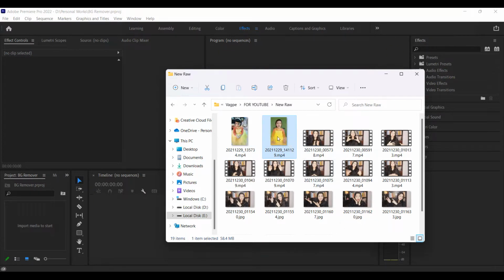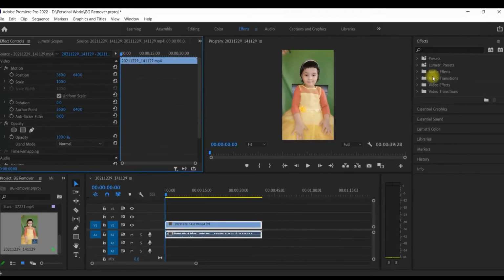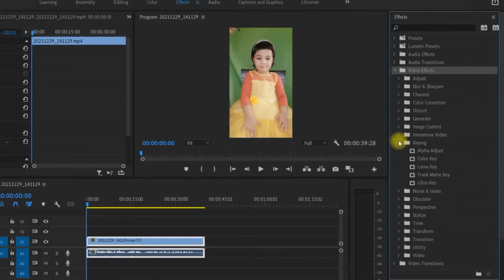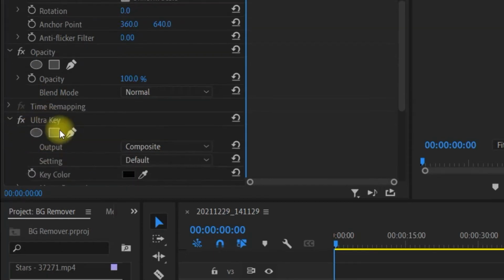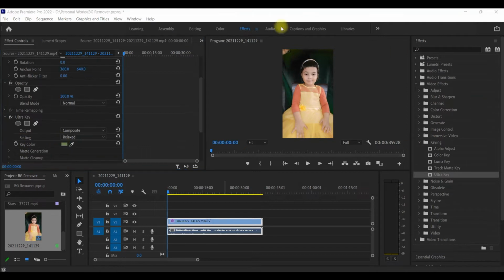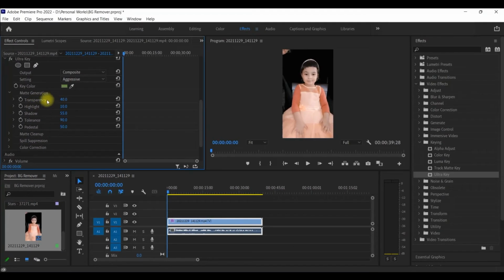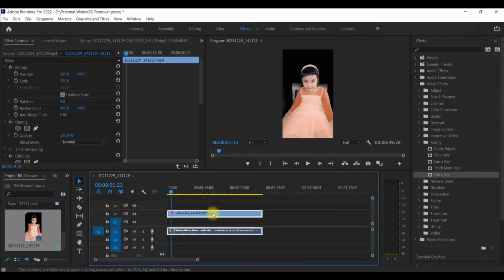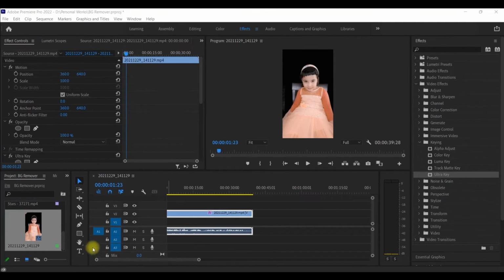How to Remove Video Background in Adobe Premiere Pro CC 2022 WITHIN 6 MINUTES (for BEGINNERS)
Dear Friends,

In this video, I have shown, how to remove a Green Background and replace it with a Background of your choice in Adobe Premiere Pro. I tried to make it as simple as possible from my end. You need a proper Green Screen in your video background. If you have a wrinkled background, you need masking and I will come up with a new video with all those staff.

Adobe Premiere Pro is a timeline-based video editing software application developed by Adobe Inc. and published as part of the Adobe Creative Cloud licensing program. First launched in 2003, Adobe Premiere Pro is a successor of Adobe Premiere (first launched in 1991). It is geared towards professional video editing, while its sibling, Adobe Premiere Elements, targets the consumer market.

Timestamps
0:00 Video Starts
0:15 About the Tutorial (How to Remove Video Background in Adobe Premiere Pro )
0:37 Channel Intro
1:16 Getting Video on Worksheet Pannel
1:41 Get Ultra Key
2:09  Change Background with Effect Controles
4:26  Change Video Frame Ratio
5:00  Subscription Appeal

-Poulami